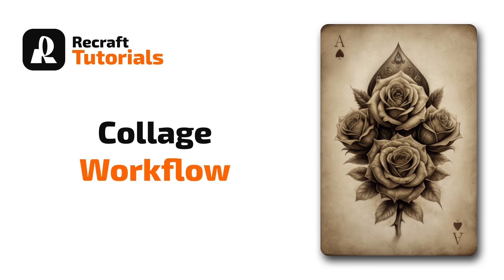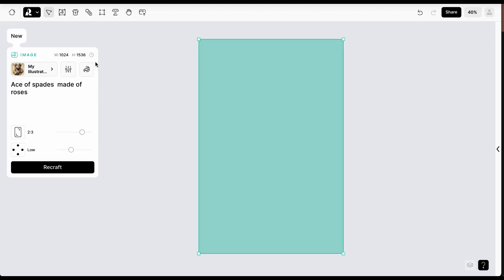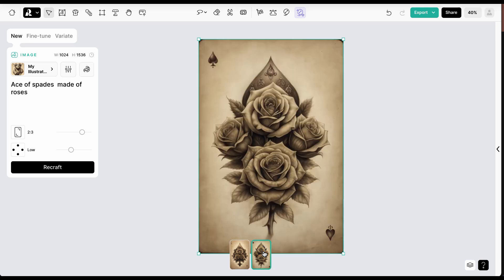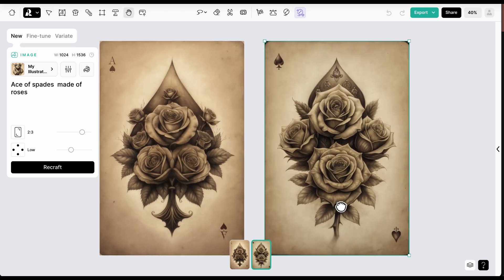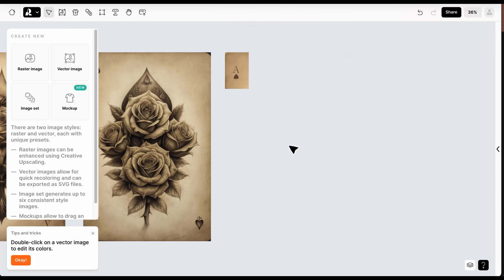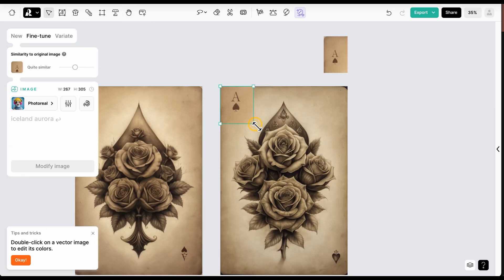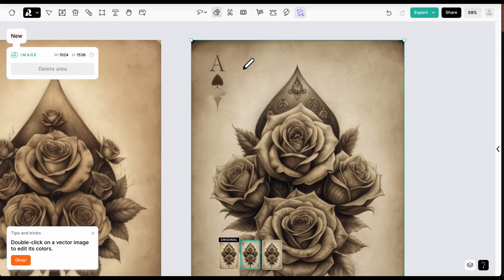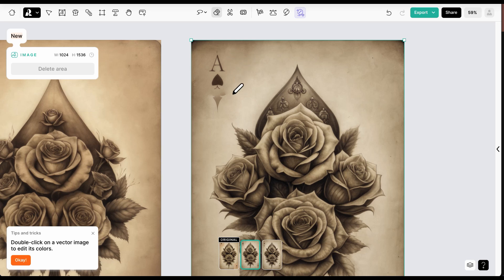Collage Workflow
In this video i will show you a workflow to make a collage with 2 parts of different images to achieve the desired composition.

UPDATE: Merging cropped images has been streamlined. There is no longer a need to export a cropped image and then import it back to merge with another image. You can simply crop the image and merge it directly in Recraft with other images.